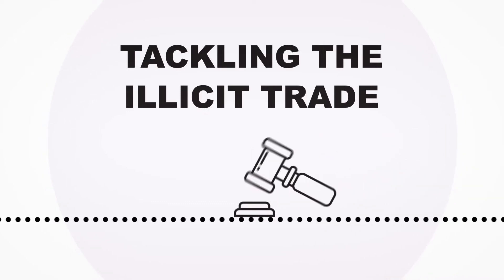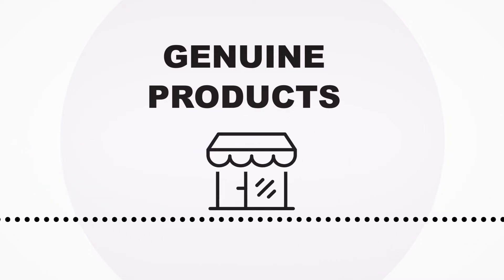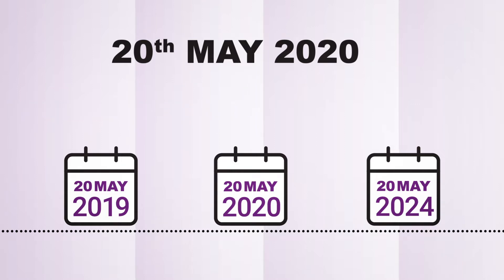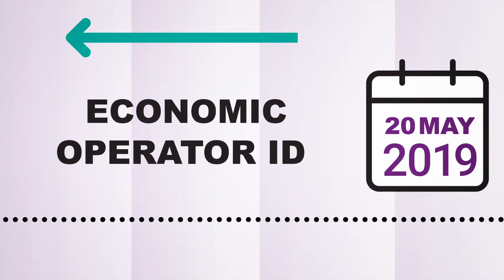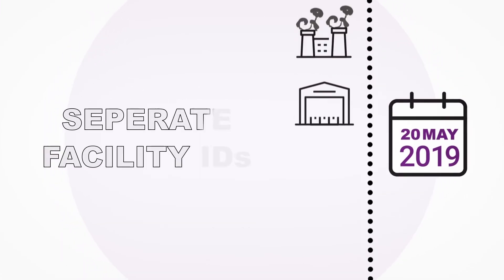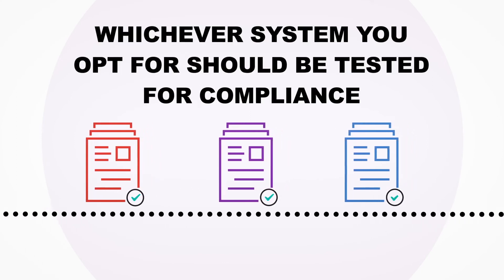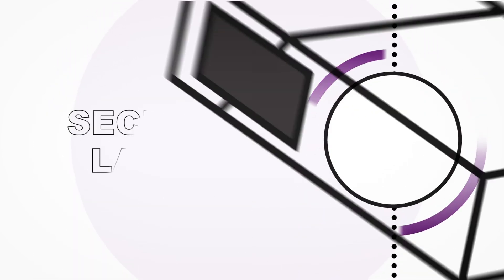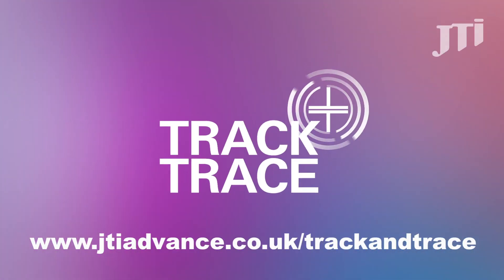JTI Tobacco Track & Trace Advice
JTI is supporting tobacco retailers as they prepare for the 20th May deadline for when new Track & Trace regulations come into force.